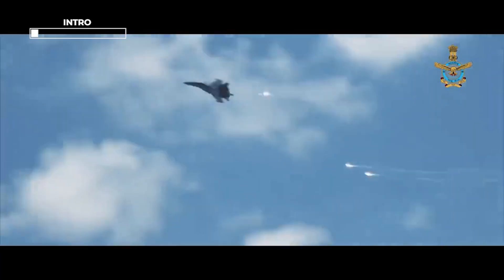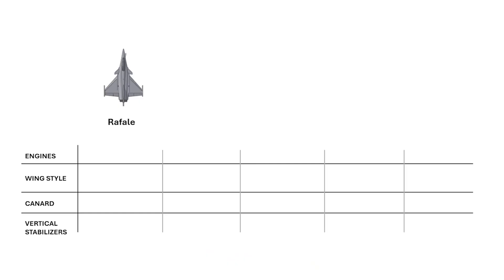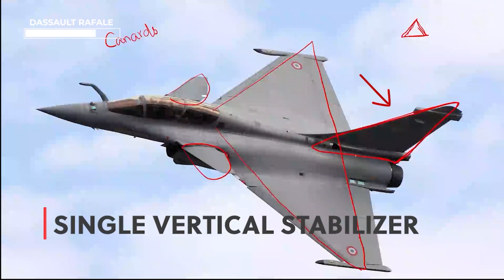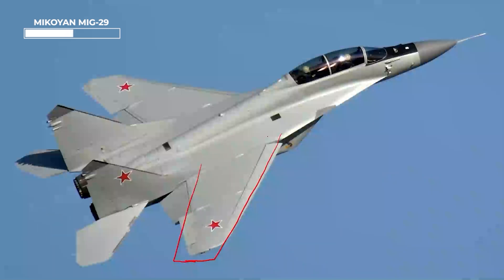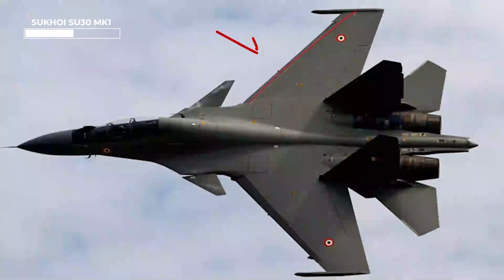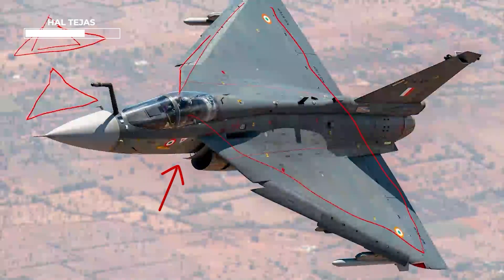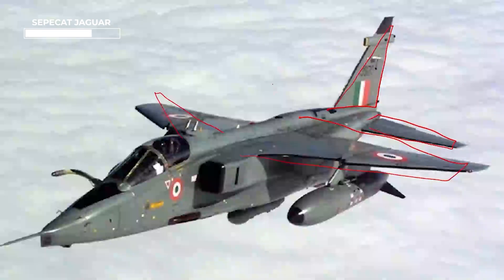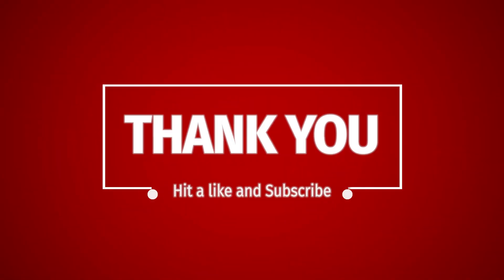Identifying IAF Fighter Jets in Tamil || இந்திய விமானப்படை போர் விமானங்களை அடையாளம் காண்பது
Join us as we take to the skies and explore the majestic fighter jets of the Indian Air Force! In this video, we'll showcase some of the most iconic and advanced aircraft in India's arsenal, highlighting their distinctive features to help you easily identify them.

00:00:09 - Intro
00:00:46 - Dassault Rafale
00:02:53 - Mikoyan MiG-29
00:03:54 - Sukhoi SU30-MK1
00:04:58 - HAL Tejas
00:05:59 - SEPECAT Jaguar
00:06:56 - Quiz Time

From the mighty Tejas to the versatile Rafale, and from the MiG-29 to the Sukhoi Su-30MKI, we'll dive into the unique characteristics of each plane, including:

Distinctive design features
Tail and wing configurations
Engine and nozzle shapes

Whether you're an aviation enthusiast, a military buff or simply curious about India's air power, this video is for you! So, buckle up and get ready to soar with the Indian Air Force's finest!

|| || Lights, Camera, Science! Made with neurons (and love). || ||
An educational channel for teenagers, middle-school and high-school children and my people - the eternal nerds!!

Title music: Stomp 1 by Muzaproduction from Pixabay

All images, videos and footage used are either shareable copyright-free or appropriately licensed.

Thanks to the makers of "Beast" - Sun Pictures and Anirudh Ravichander.